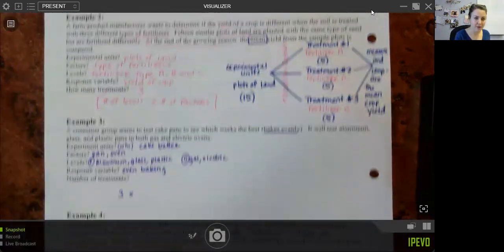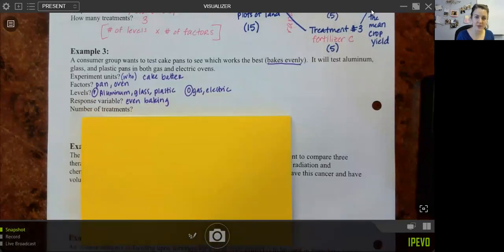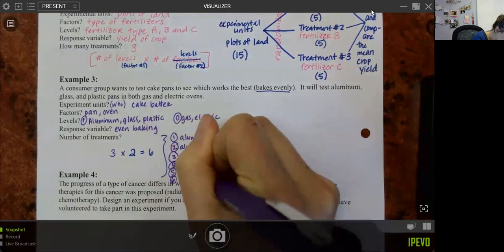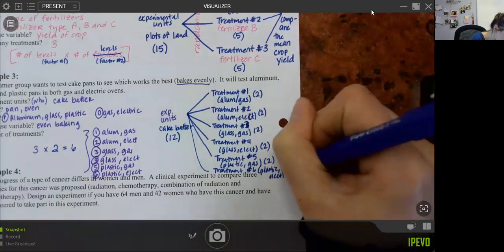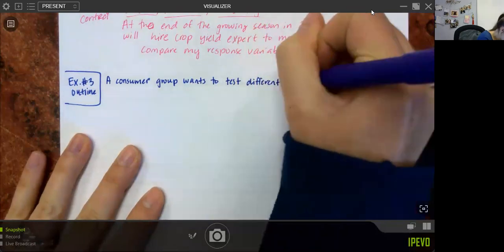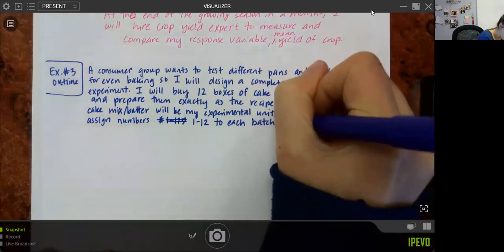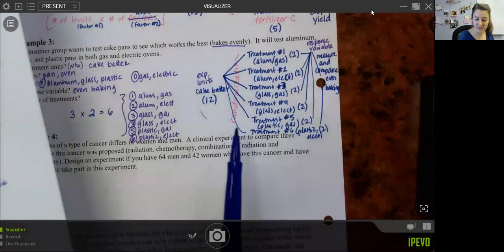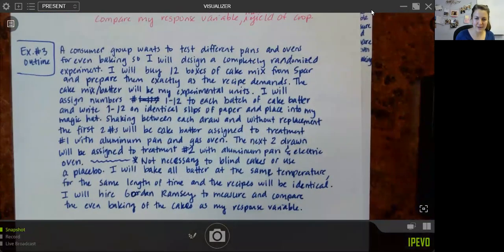Ch. 12 Outline Ex. 3 Cake Batter